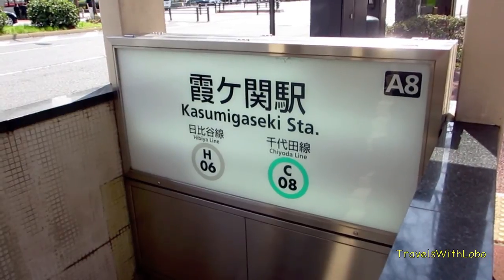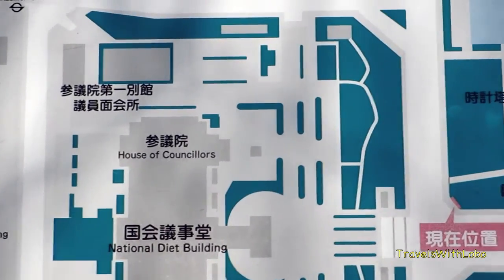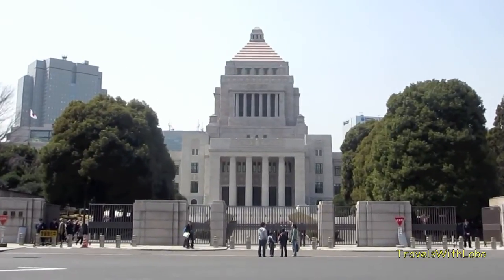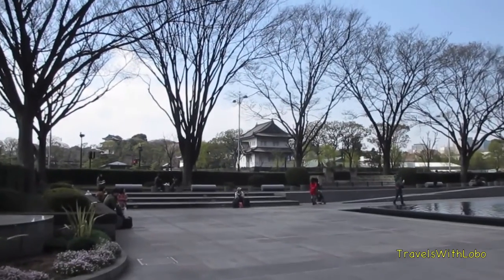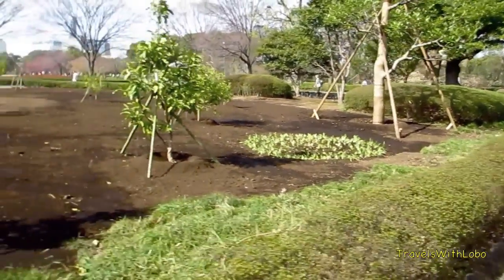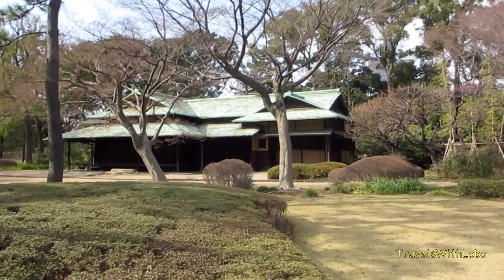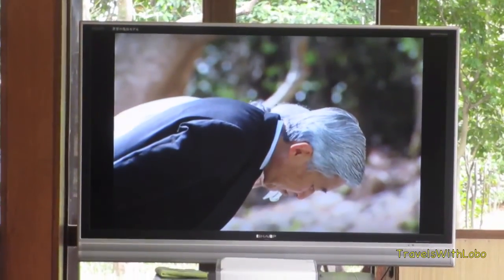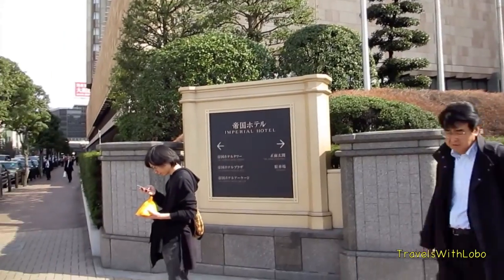Tokyo National Diet - Imperial Palace Gardens - Imperial Hotel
The fabulous city of Tokyo is also the capital city of Japan. The seat of power lies in the National Diet Building.
The head of state, in a constitutional monarch is the Emperor who lives in the Imperial Palace Grounds that occupy a large green spot in the centre of the map of Tokyo.
The Imperial Palace is s five star hotel near the Imperial Palace Grounds.
Join me as I discover these parts of Tokyo.